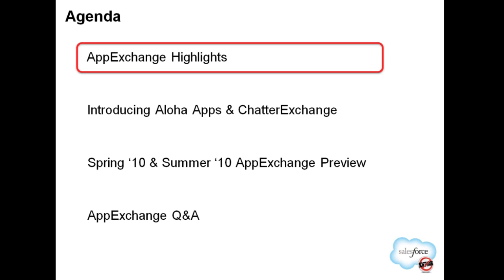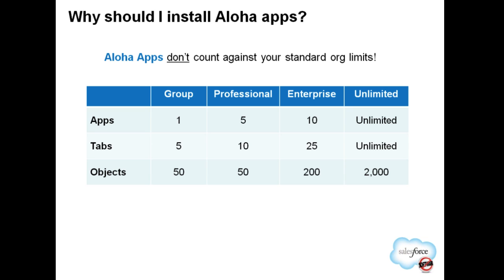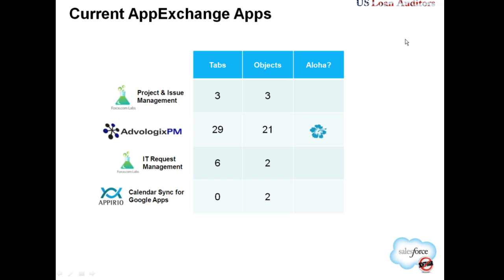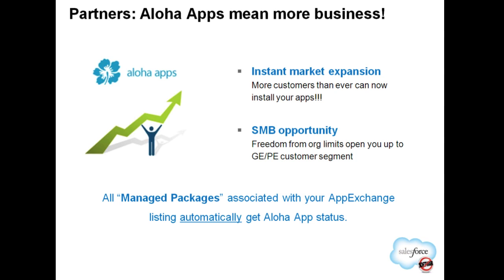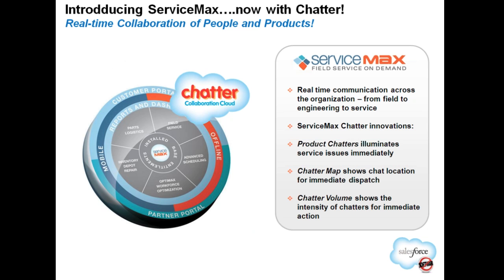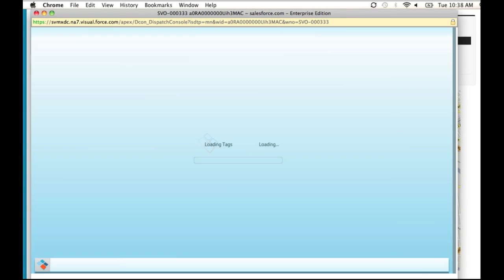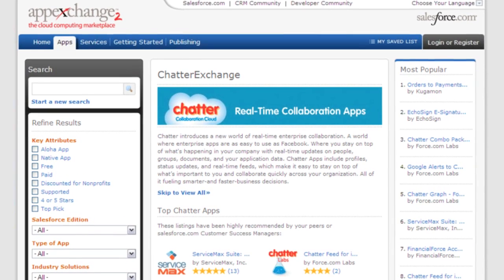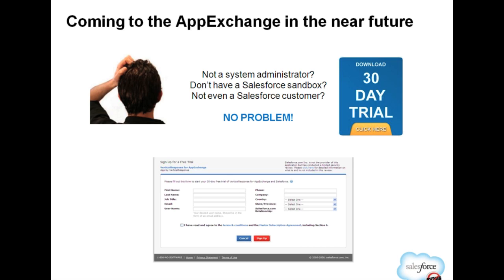Salesforce.com AppExchange 2 - More Apps, More Success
AppExchange 2 just got a whole lot better—with a lot more apps and a lot more success. This webinar shows how the new AppExchange 2 will help you become more successful in the cloud than ever. Tune in to learn about: 500+ new Aloha Apps that dont count against your system limits, new Chatter Apps (with built-in collaboration feature), better customer reviews (to help you find just the right app), more Spring & Summer 10 features you may not already know about.